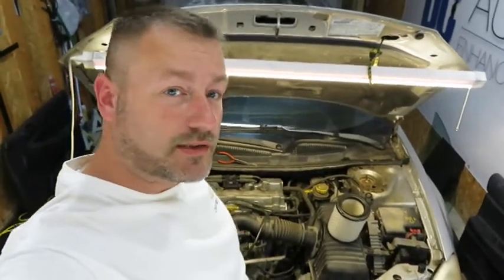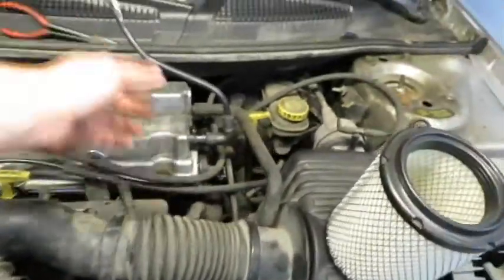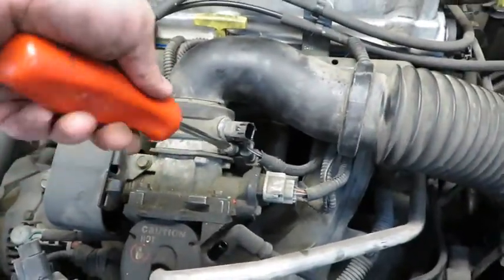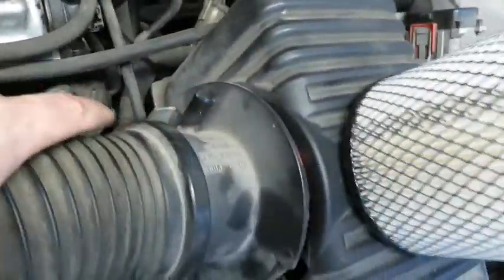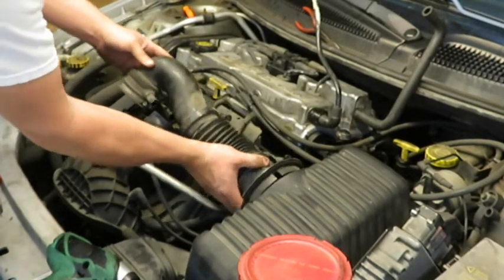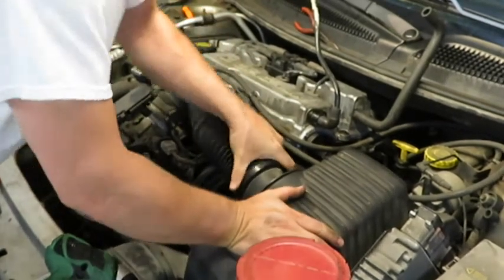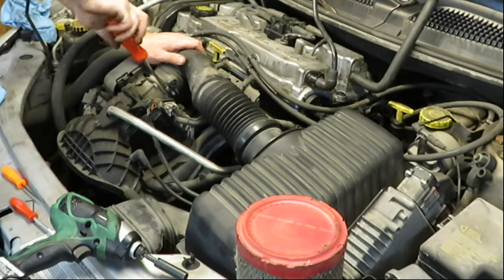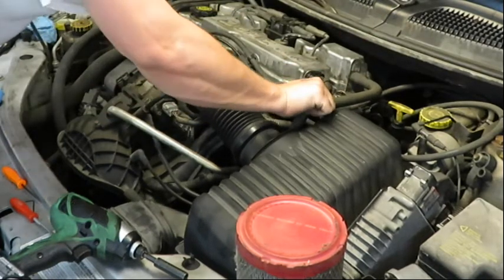Air Filter Replacement on 2.4L DOHC 2001-2006 Chrysler Sebring and Dodge Stratus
In this short video I will show you how to successfully replace your air filter as part of your tune up in your 2.4L DOHC Dodge Stratus or Chrysler Sebring.  This should cover the 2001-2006 models.

Replacement Air Filter

Mechanics Tool Kit